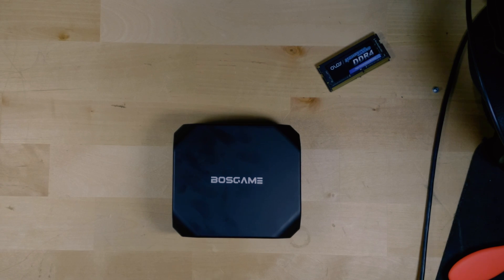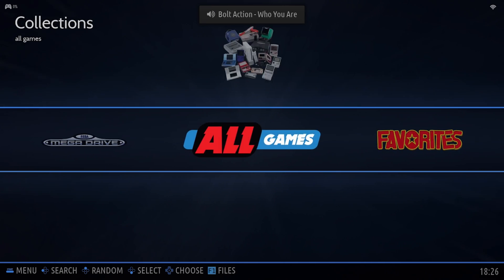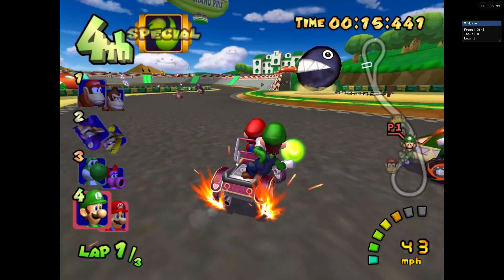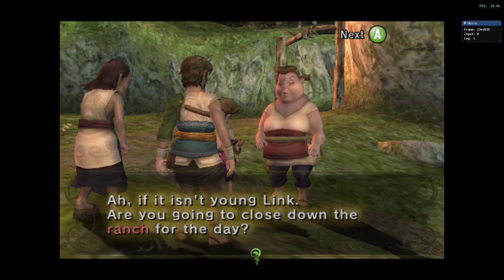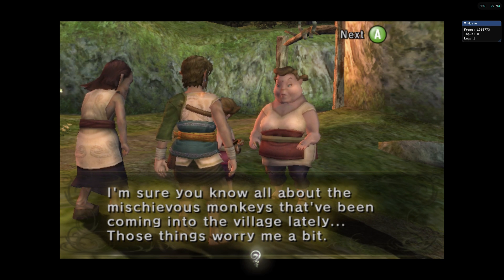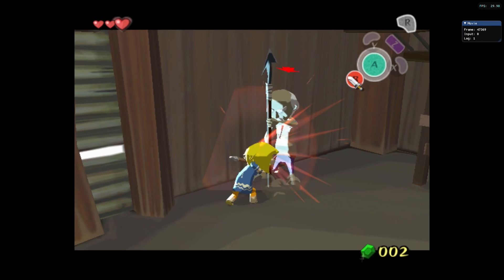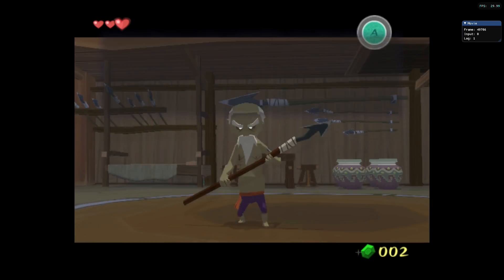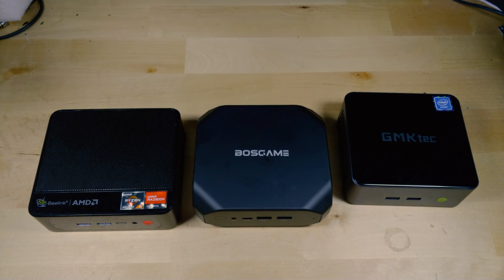Batocera Linux On The BOSGAME U32 Mini PC | RYZEN R3 3200U 16GB RAM Mini PC Emulator Test Dolphin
5500U Mini PC
4TB 2.5in SSD
4TB m.2 Nvme SSD
Premium 4TB Nvme SSD
32GB of RAM Kit
900P Monitor